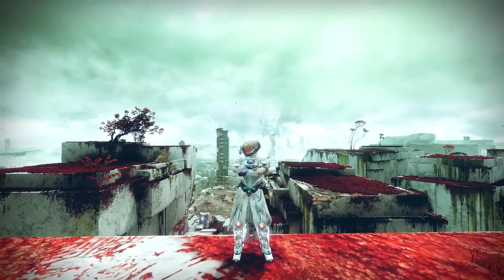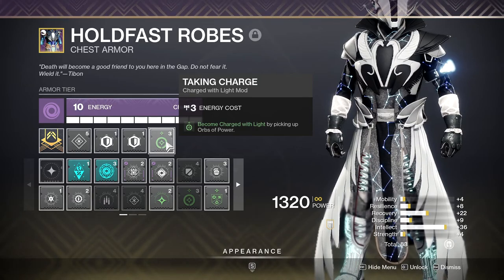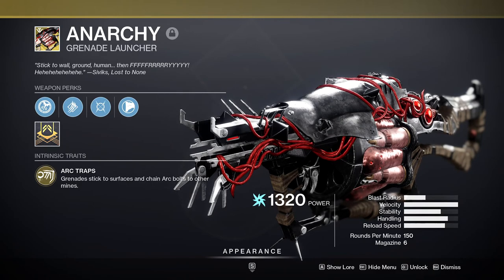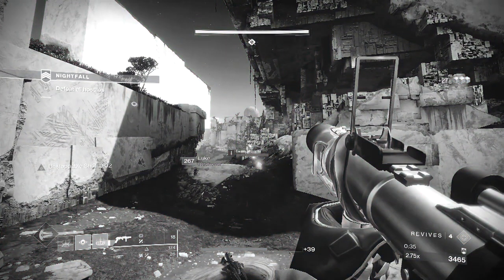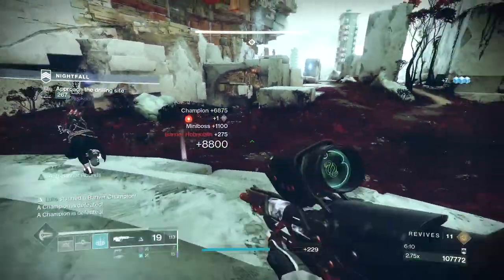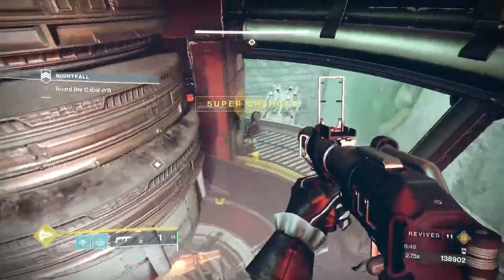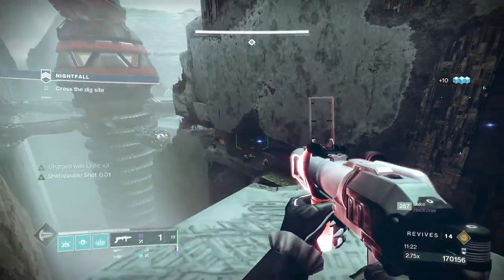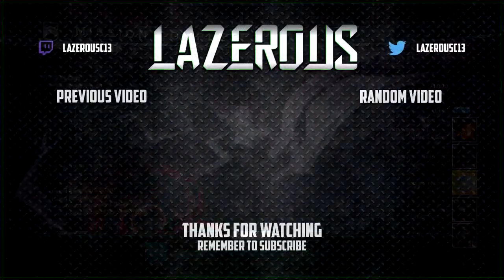No BS Inverted Spire GM Guide || Destiny 2 || Season of the Splicer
quick and easy guide to get consistent clears for this weeks Grandmaster
get out there and farm those adept Hung Jury god rolls!